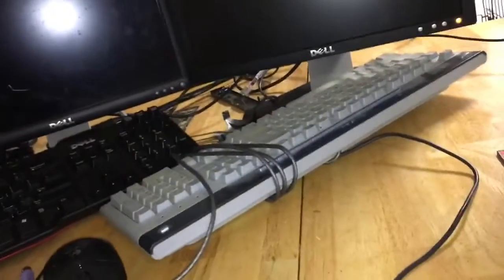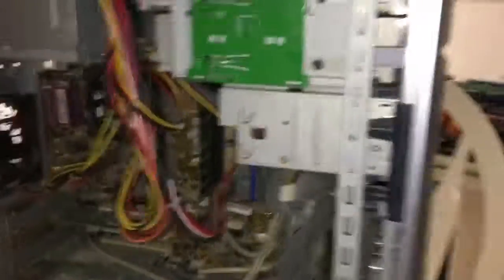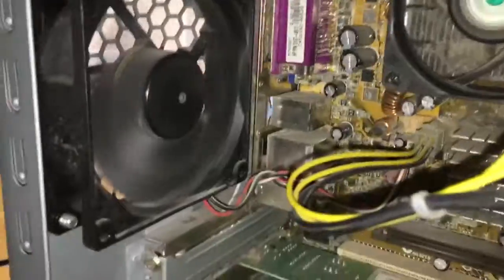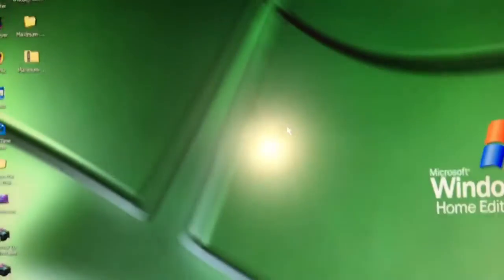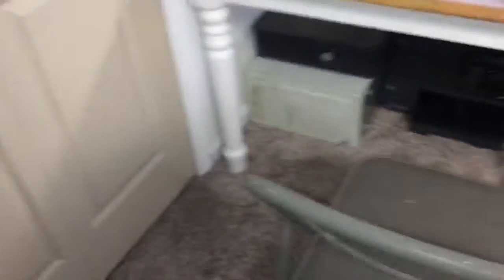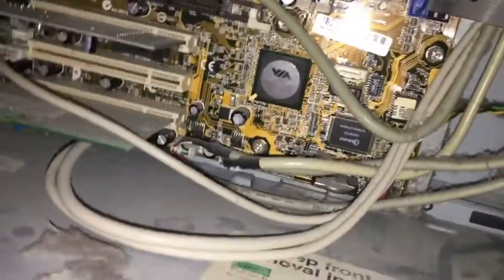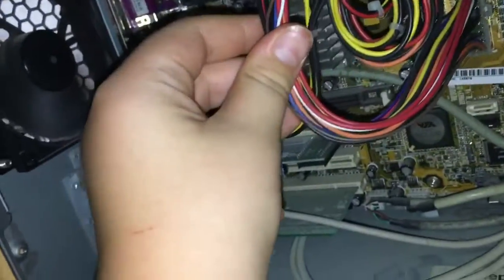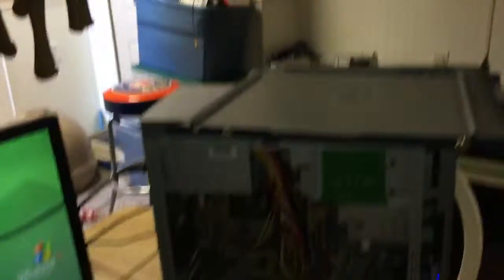More computers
Hp pavilion a610n
And 2 dells